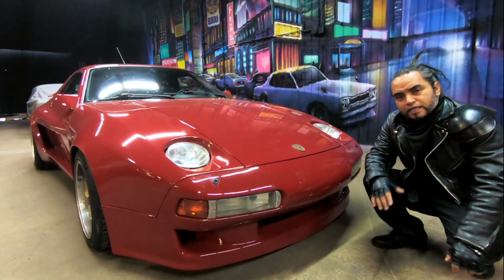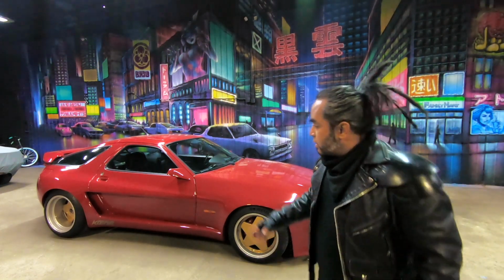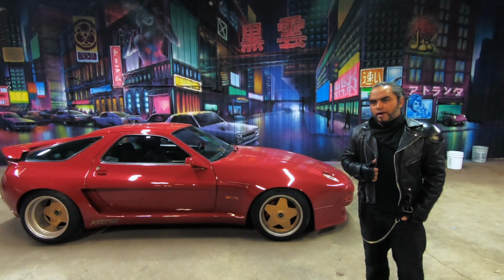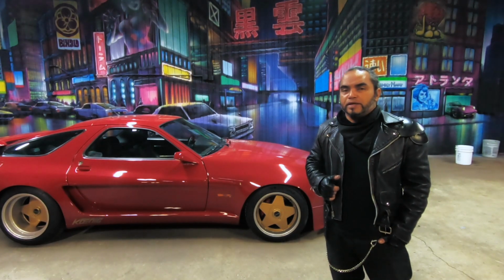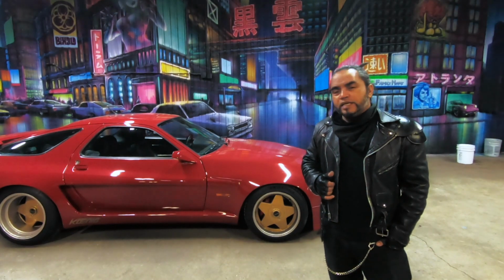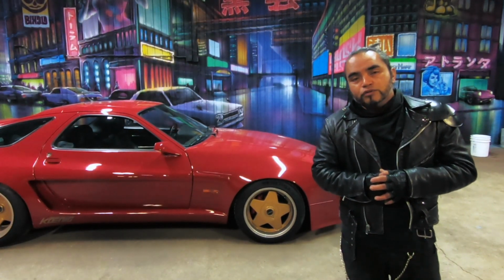WIDEBODY from the 80s! Rare Koenig 928 Porsche stopped by The BLACKCLOUD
Damn this big is WIDE! ..I had a chance to go over it while she was in the house!